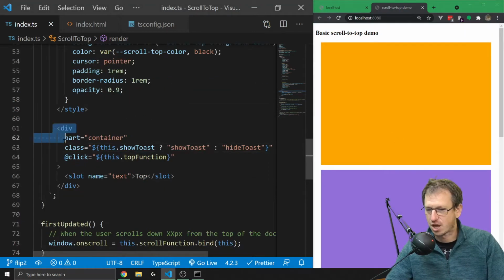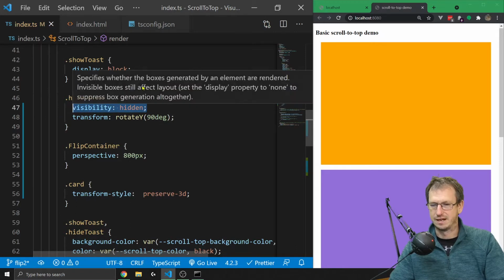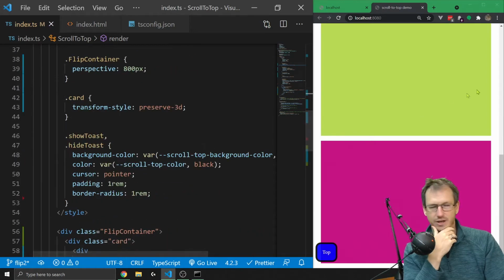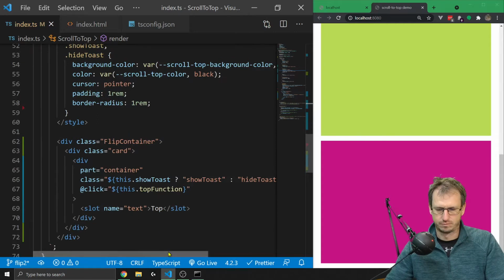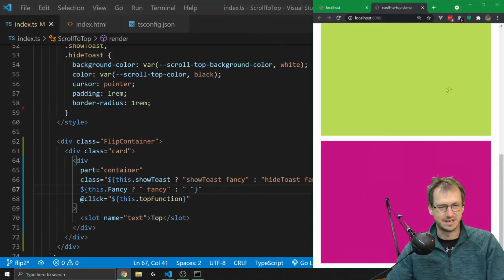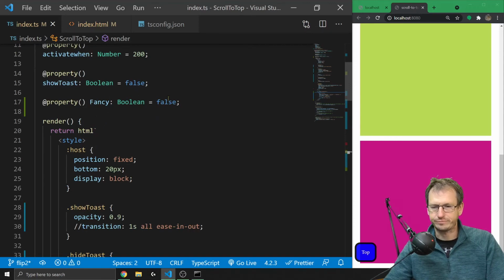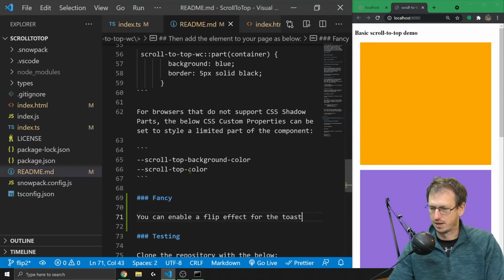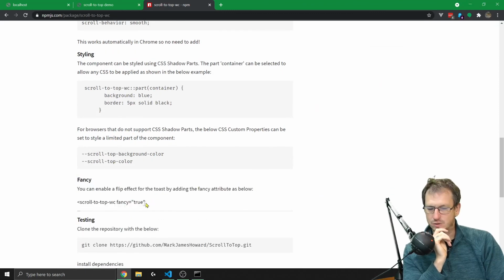Adding 3D Flip Effect to Web Component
In this video we look at adding a 3D card flip effect to the Scroll-to-top-wc and also allow it to be enabled/disabled via an attribute on the custom element.